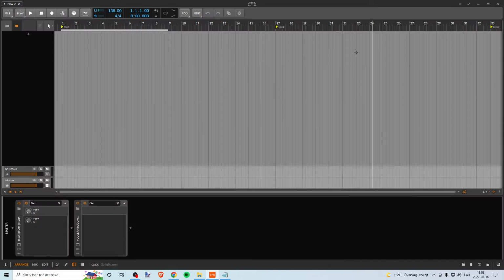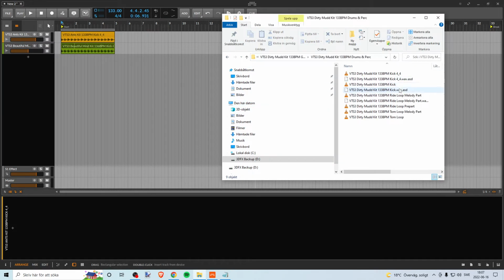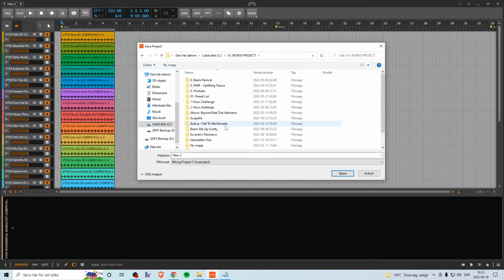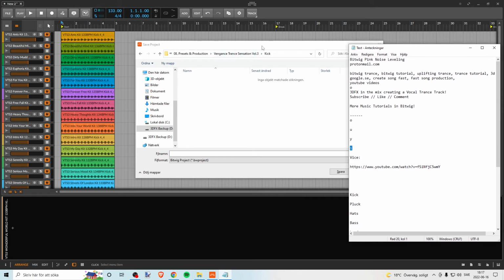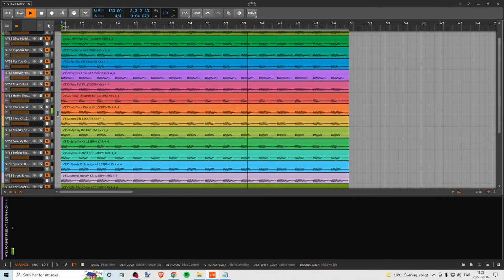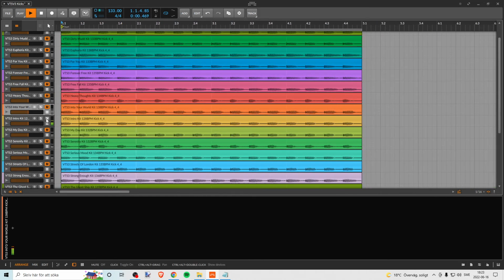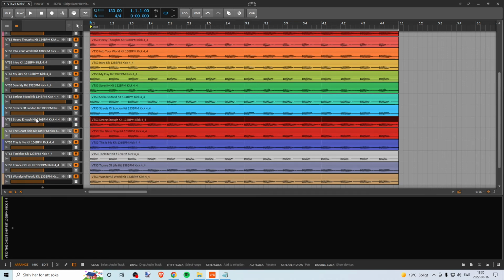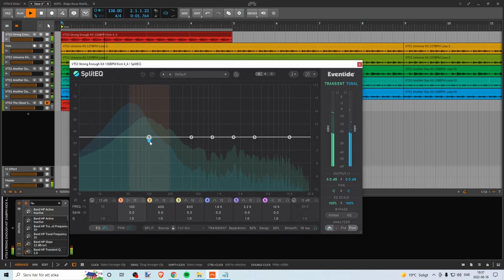Finding Planet Kepler - Part 1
The song idéa starts with that you are approaching the planet "Kepler 452-b" for landing. In the Breakdown at 1:23 you have reach through the clouds & start to see mountains, lakes & valleys. // 3DFX